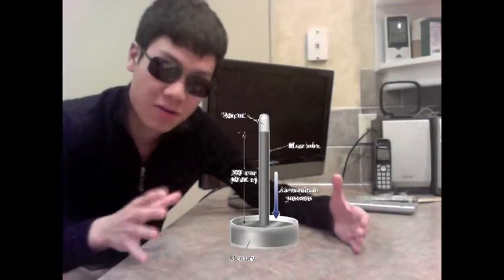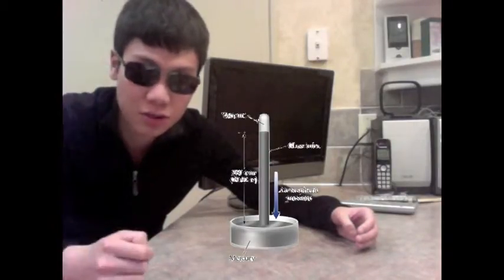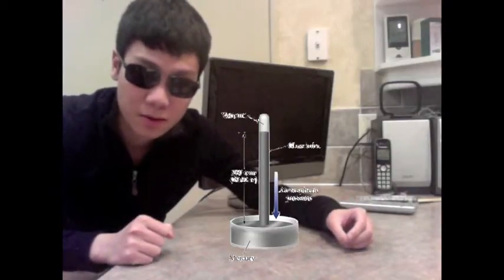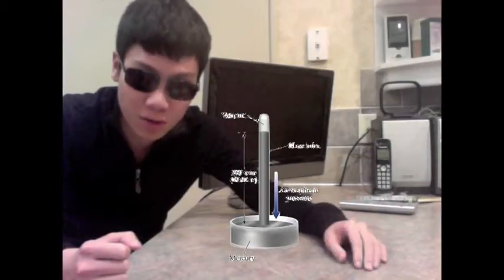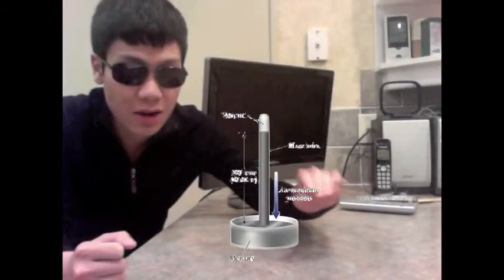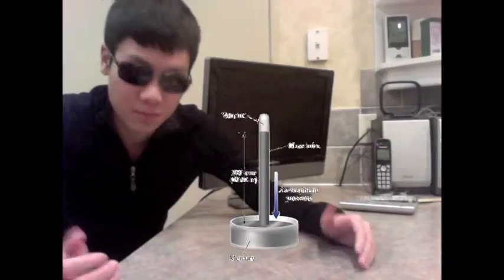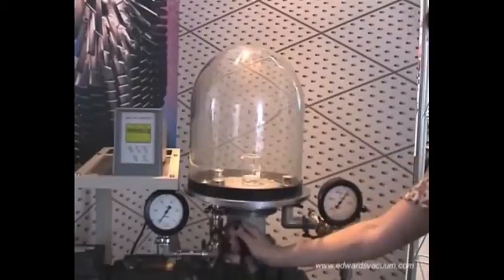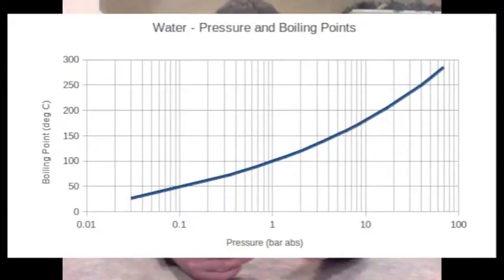Physics Video Yuyang - Vacuum